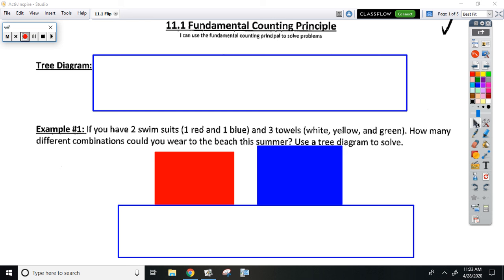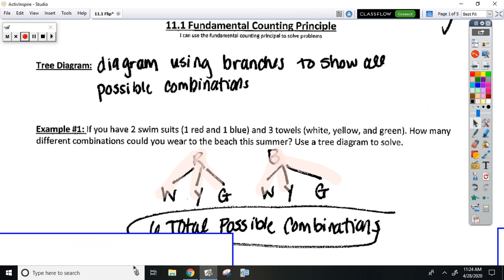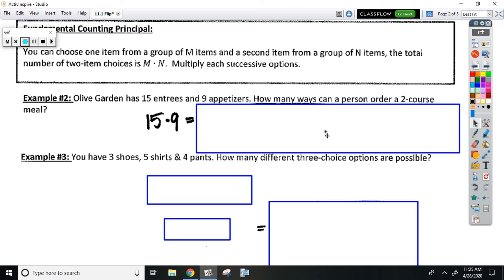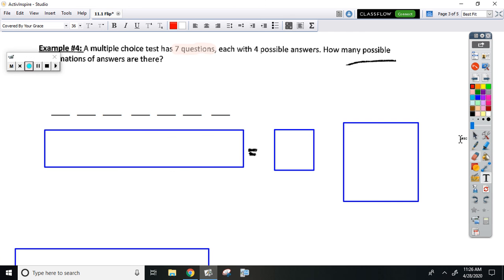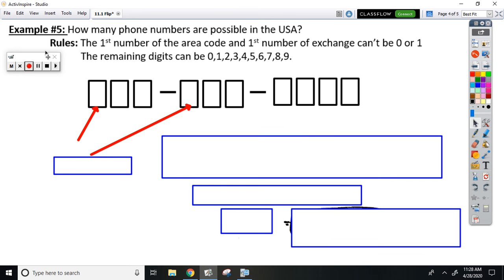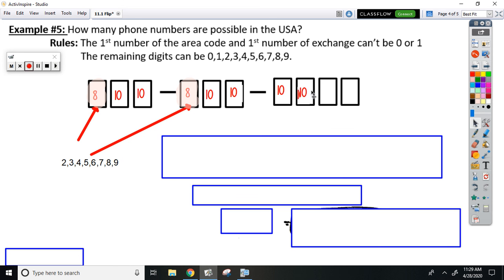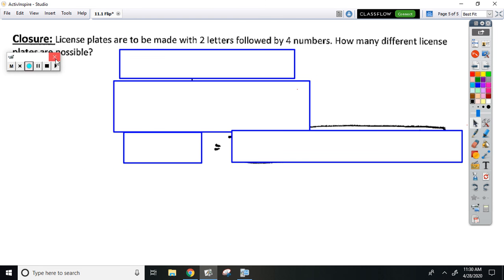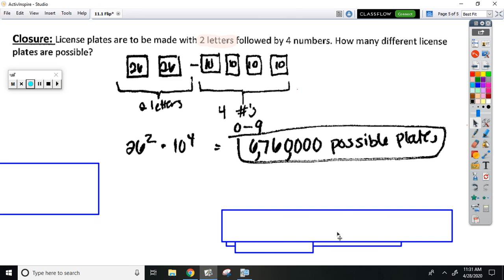AdvAlg 11 1